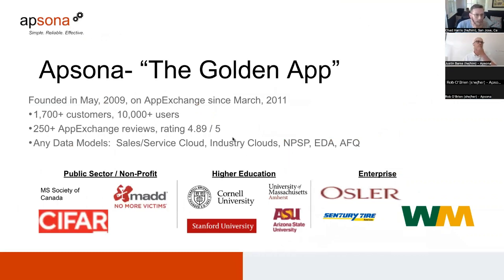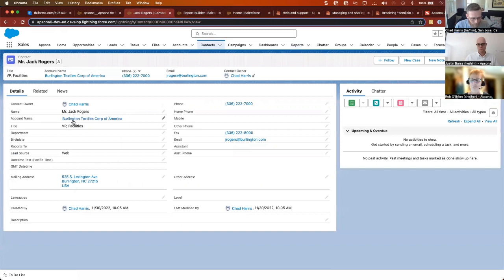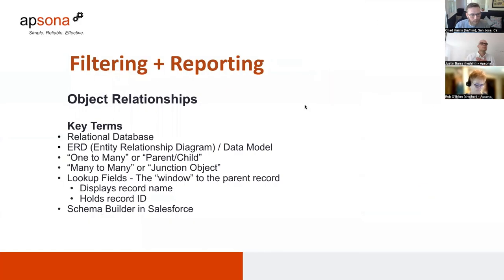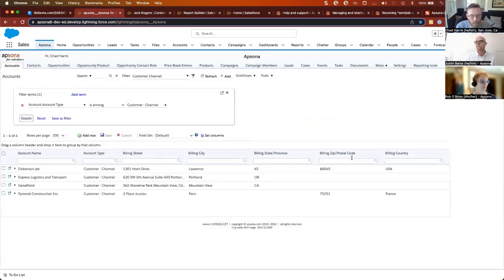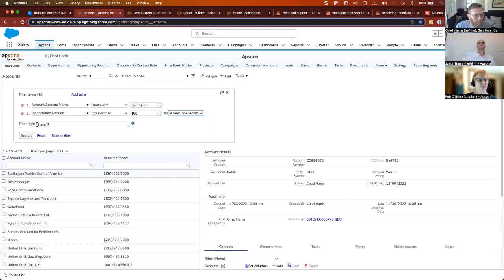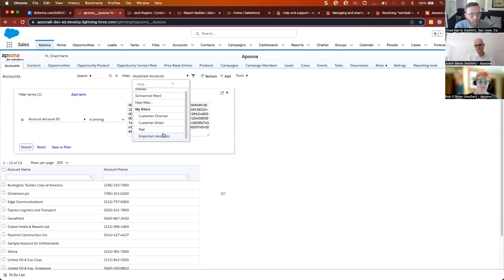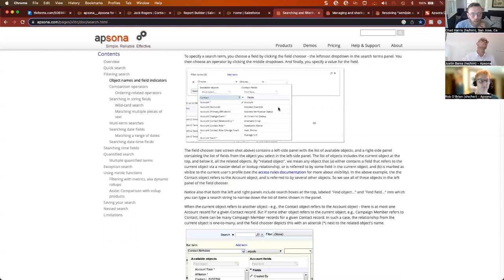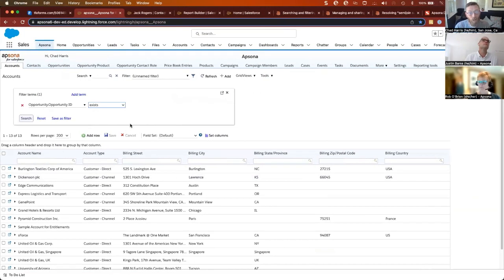Apsona Training | Session 1: Intro to Apsona Filters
The Apsona training campaign is a six-week series we're doing for all Salesforce users who also use or may be interested in using Apsona. Each session in the series covers one of the topics below.

Session 1 - July 12th: Salesforce Object Relationships Overview + Intro to Apsona Filters
Session 2 - July 19th: Filtering and Reporting
Session 3 - July 26th: Metric Fields Overview + Apsona Auto-deduplication + Tips for using Reports with Merge Actions
Session 4 - August 2nd: Multi-Step Reporting Organization and Access + MSR Tour
Session 5 -August 9th: Multi-Step Reporting Linkages, Combining Steps, and Visualization Overview
Session 6 -August 16th: Reporting and Filtering Grab Bag